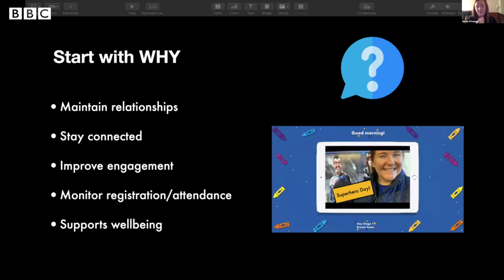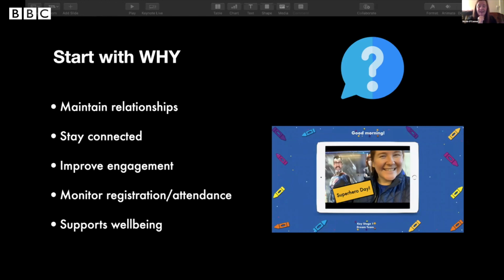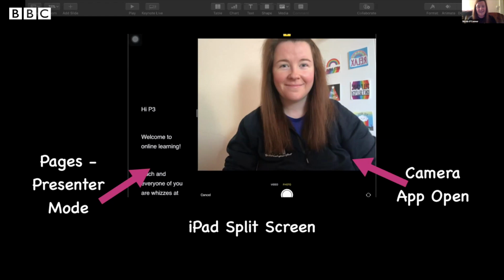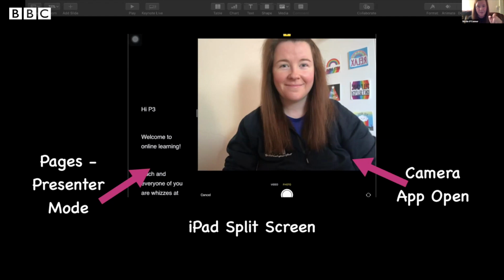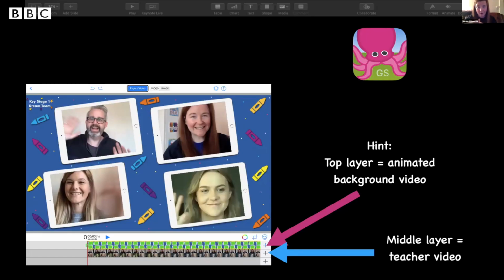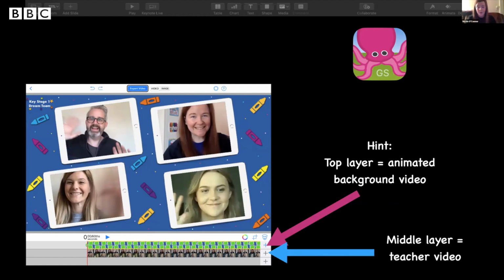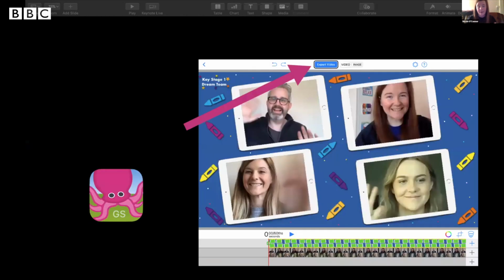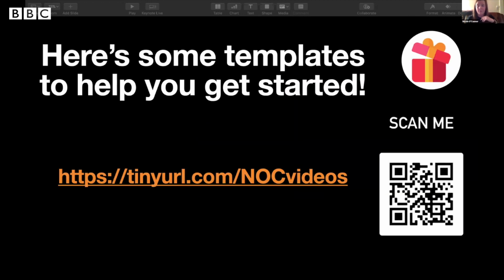BBC Northern Ireland Teach Meet - Nicole O'Connor Explains Creating Teacher Presence Videos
The Covid-19 global pandemic has had a huge impact on every aspect of life, but none more so than education.

This Teach Meet is an opportunity for teaching professionals in Northern Ireland to come together via Zoom to hear from a range of speakers, ask questions and share advice as they navigate the first few weeks and months of what is termed the “new normal".
Nicole O'Conner (@NOCpsEd) from @BlendEdNI chats through ideas and methods for making Teacher Presence Videos.